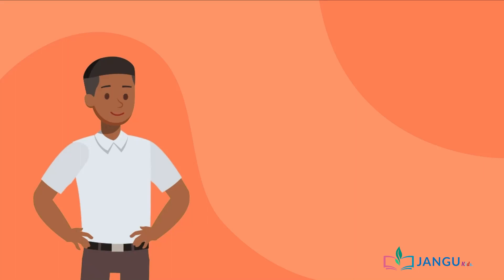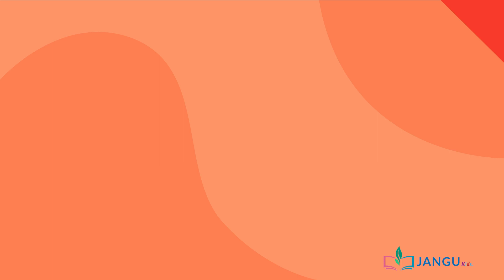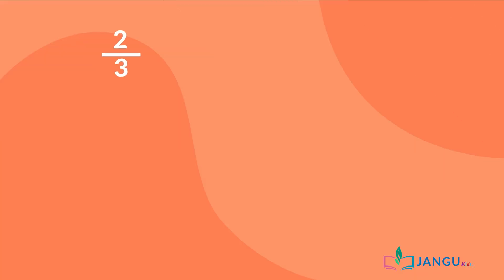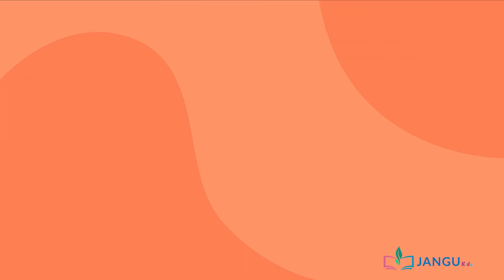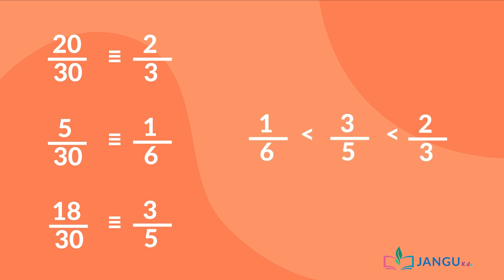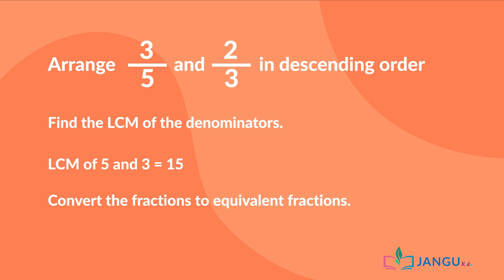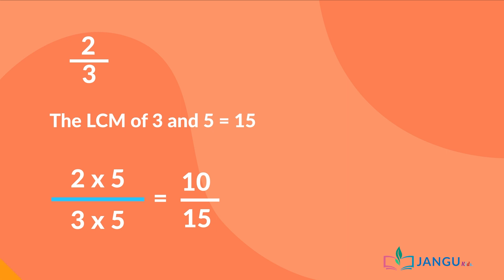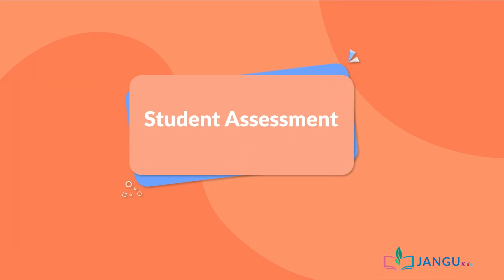JSS 1 Fractions Part 2 bgm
Learn to arrange fractions in order, ascend or descend, and master the art of equivalent fractions. Get ready for a fraction-filled journey